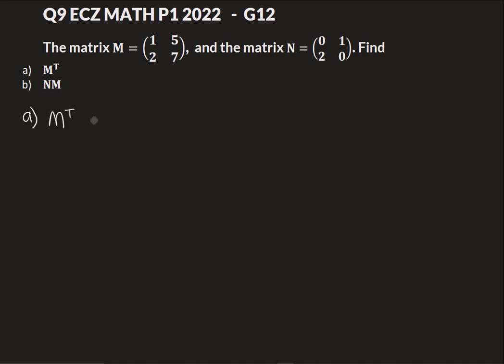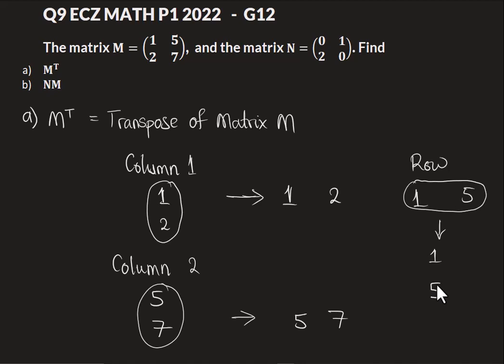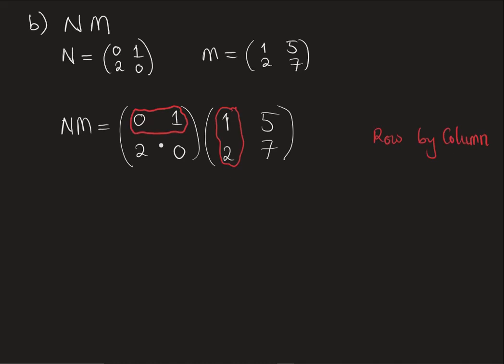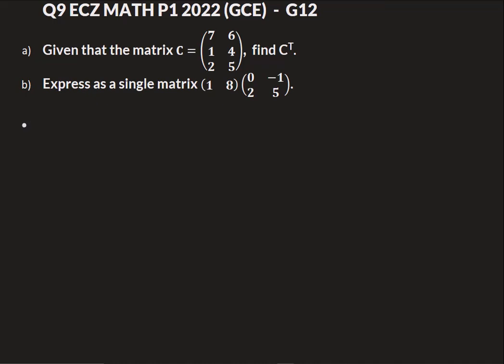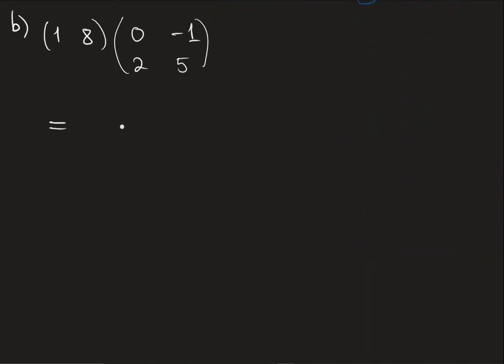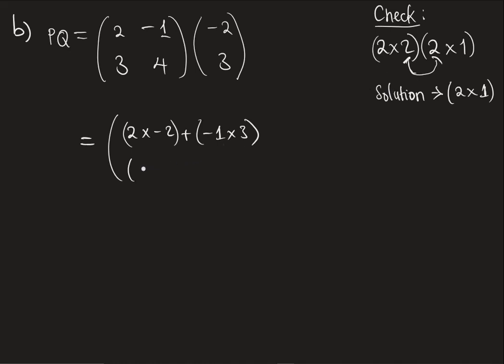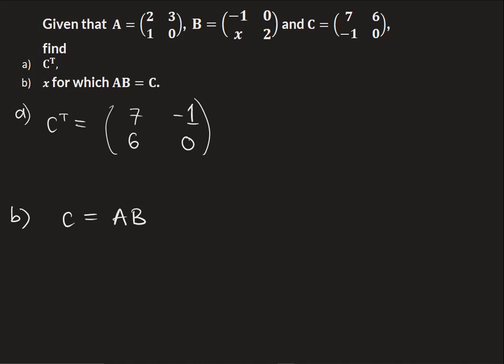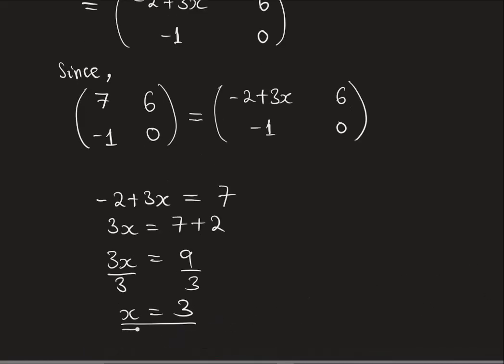Transpose of a Matrix & Matrix multiplication | Matrices Exam Revision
In this video, some fundamental matrix operations are covered.
This the first part of two in the matrices exam series.
By the end of this video, you will understand how to transpose a matrix and multiply matrices.
In addition, different tricks that can help you when solving matrix questions are shared throughout the video.